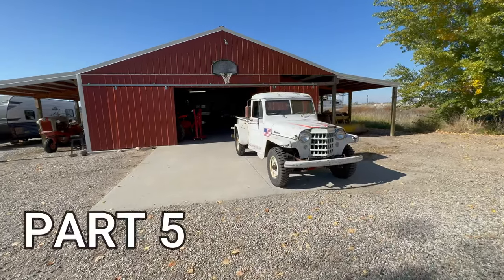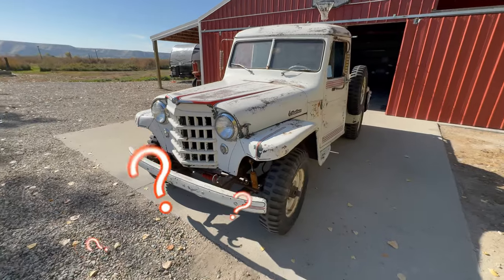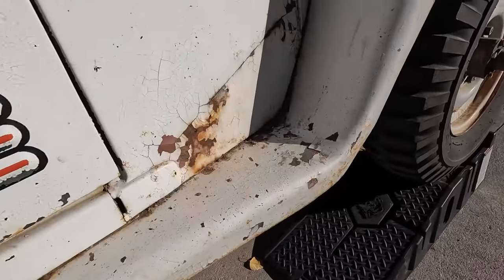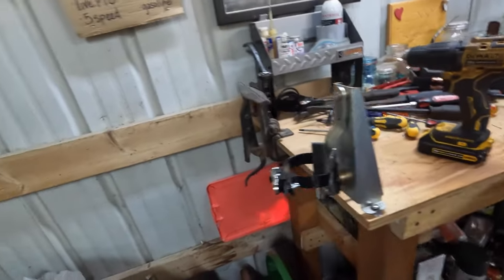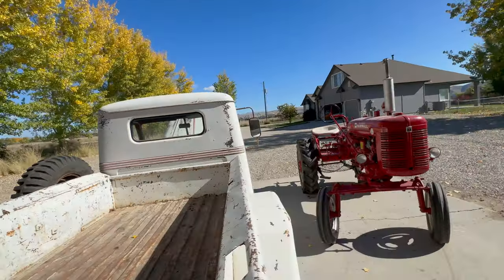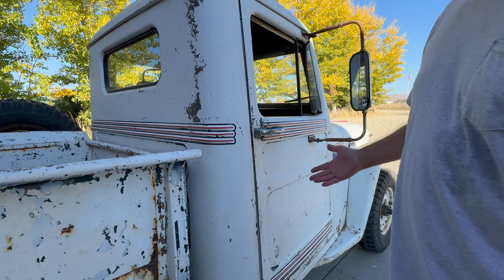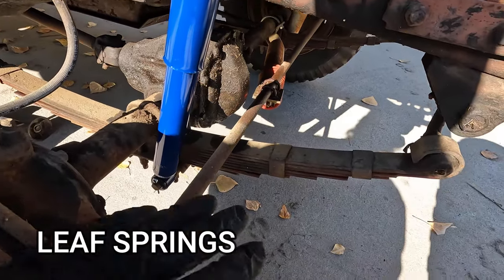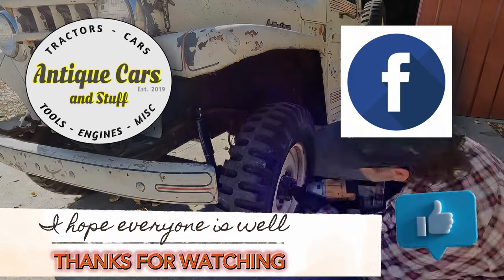1952 Willys Overland 4x4 Truck - Part 5, The Mechanical Inspection Continues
1952 Willys Overland Jeep 4x4 Truck, Part 5; Tires, frame, suspension, shocks, door latches, tire pressure, max 45psi, NDT, non-directional tread, military, tire date code, Specialty Tires of America, inner tubes, broken exhaust bracket, exhaust pipe rattling, frame looks good, body rot underneath the cab body and various places on the body exterior, oil undercoating to prevent rust, rusting underneath old body filler, fabricate and weld a new exhaust support bracket, spray paint shaker, spray paint, door latch mechanisms not working very well, remove door panels, window regulators, shocks, suspension, all the shocks are missing their bushings, replacing the shocks, leaf springs, leaf spring retainers missing, left handed threads on the driver’s side wheel lug nuts.